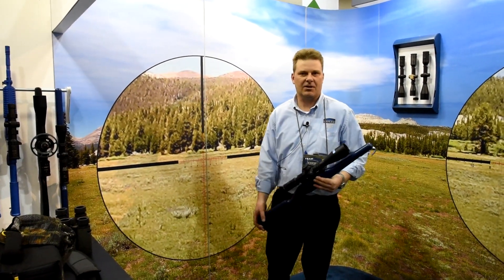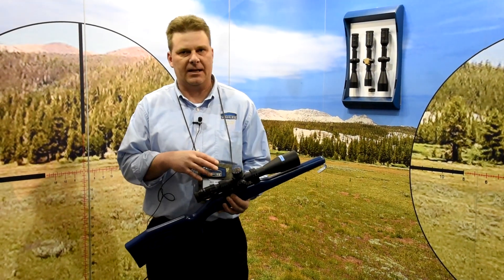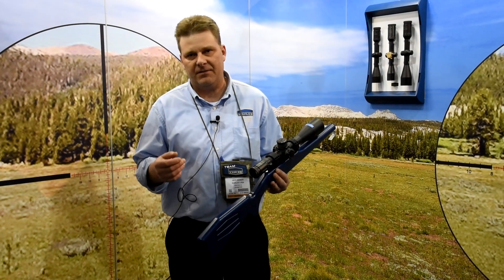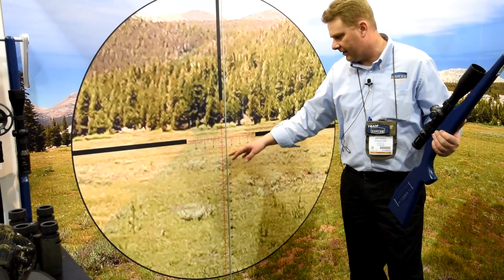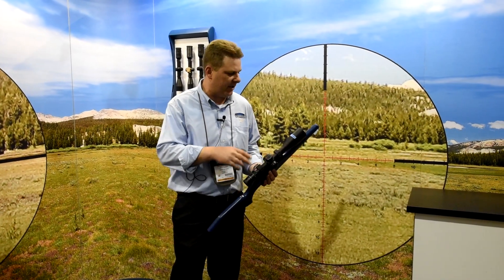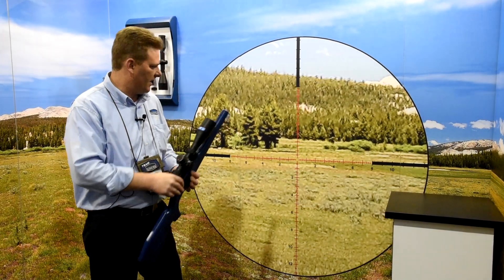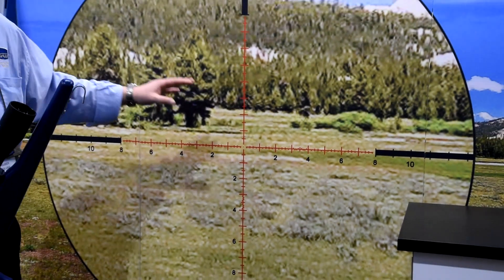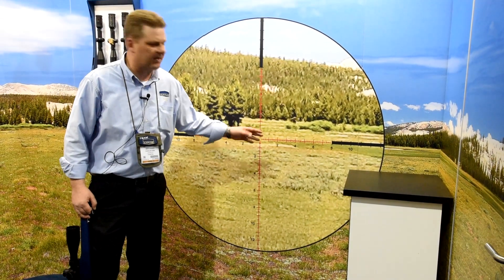2015 SHOT Show - Kahles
6.5 Guys visit with Kahles at SHOT Show 2015